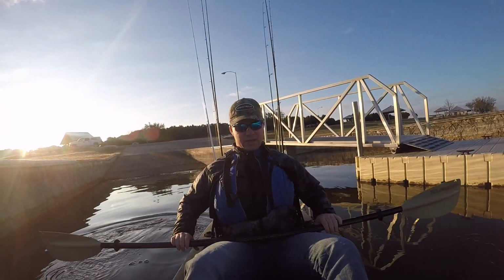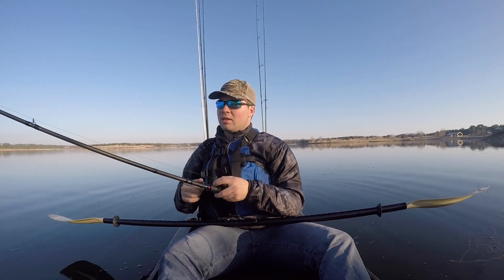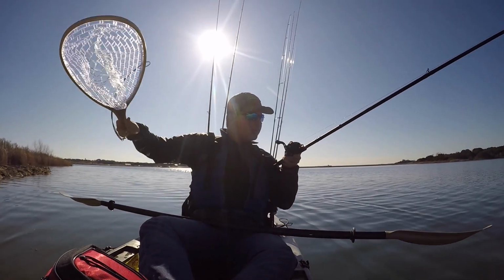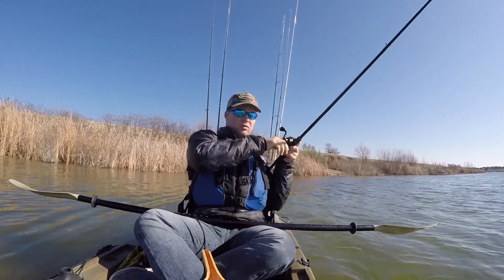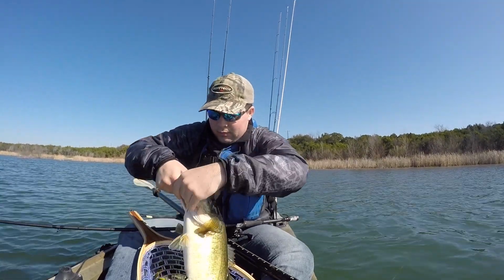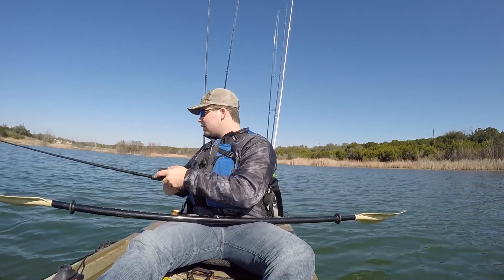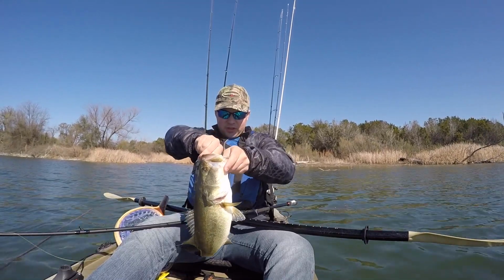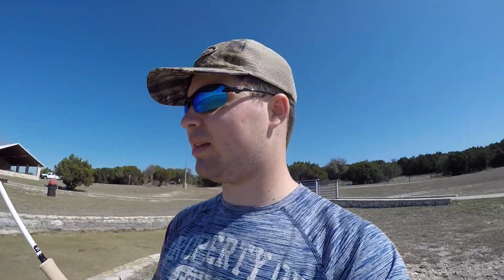BEST Fishing Day EVER!!!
This was definitely one of the best fishing days I have had on the water. The weather was great, the bass were aggressive, and I was ready to catch them.